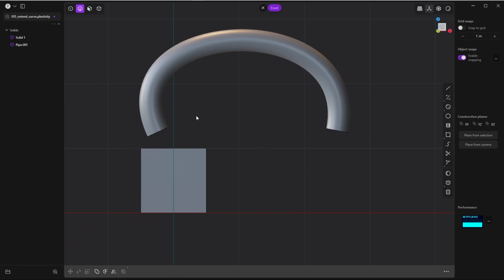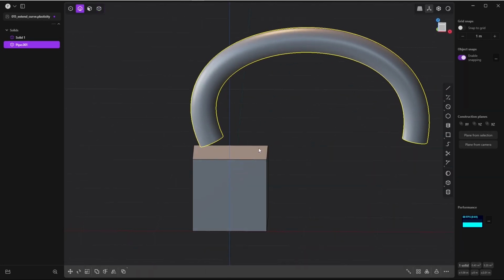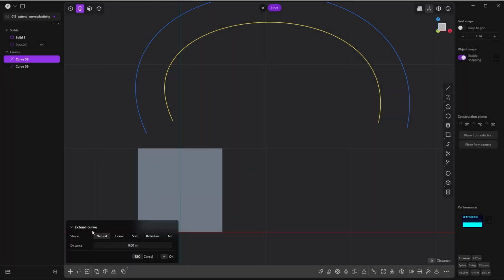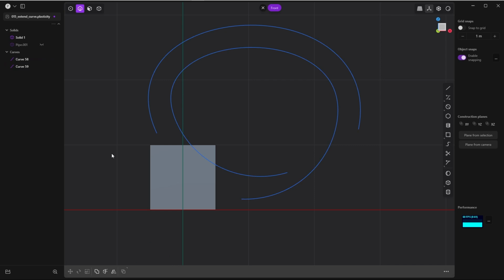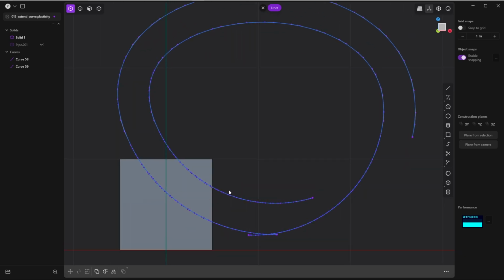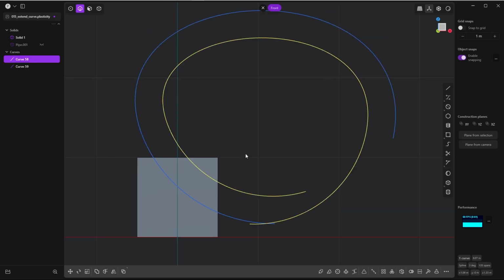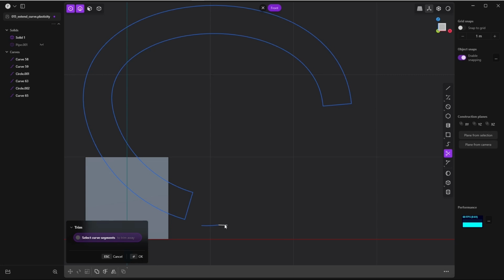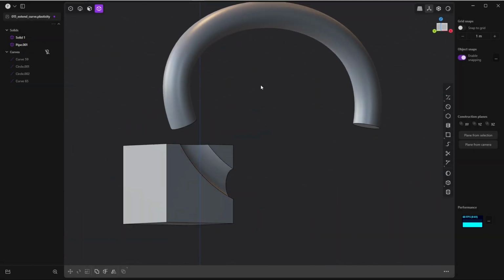Plasticity Tip No. 15 - Extend curve usage